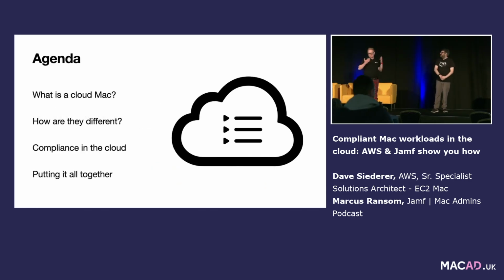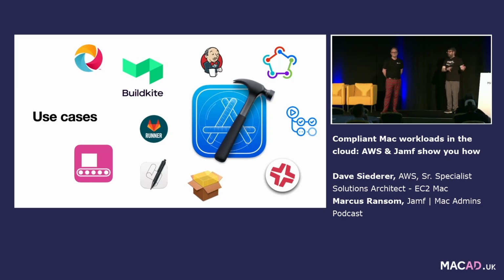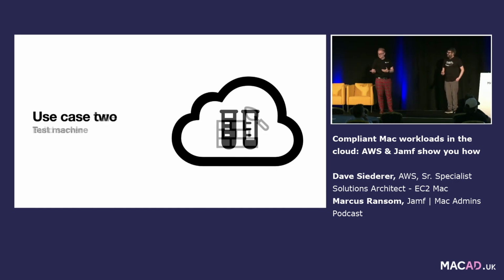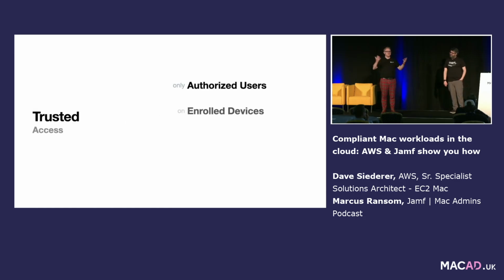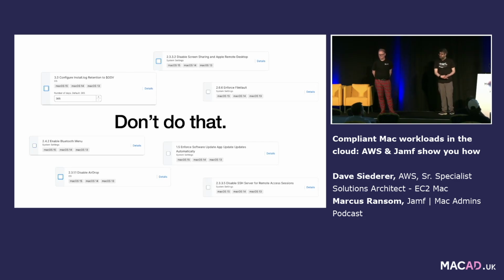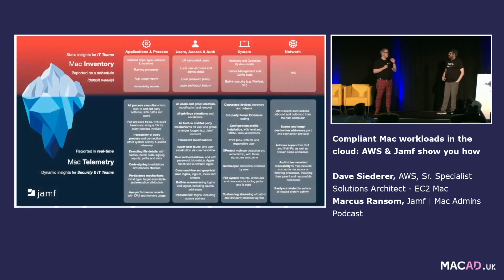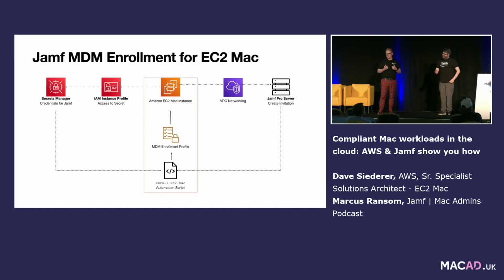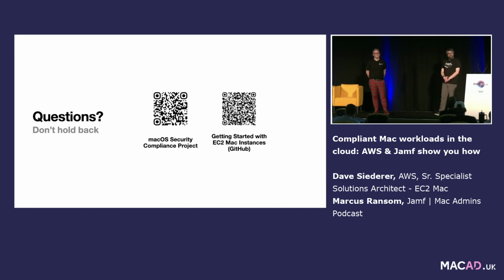Compliant Mac workloads in the cloud: AWS & Jamf show you how - Dave Siederer and Marcus Ransom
Join AWS and Jamf experts as we demonstrate the seamless integration of Apple's ecosystem into cloud environments, showcasing how familiar MDM tools effortlessly secure and maintain compliance for cloud Macs. Through live demos comparing on-premises and Amazon EC2 Mac instance management, find out the simplicity and efficiency of secure Apple developer workloads in the cloud. Whether you're a seasoned Mac admin, cloud architect, or new to both, this session will equip you with practical insights to enhance your workflow. Discover how AWS and Jamf are working together to make compliant Mac management in the cloud easier than ever before.